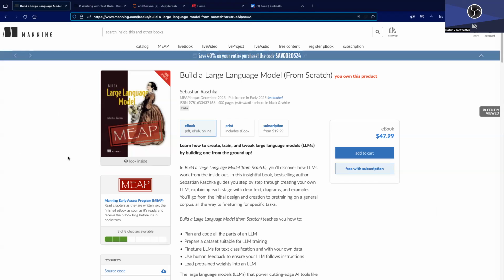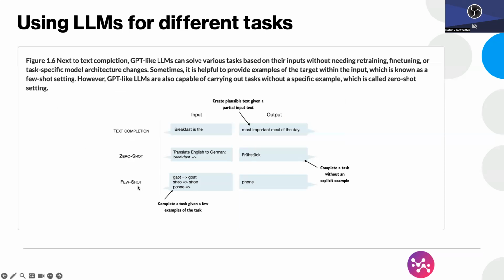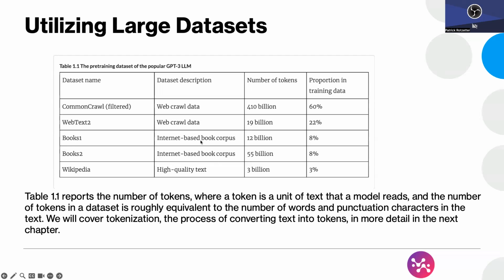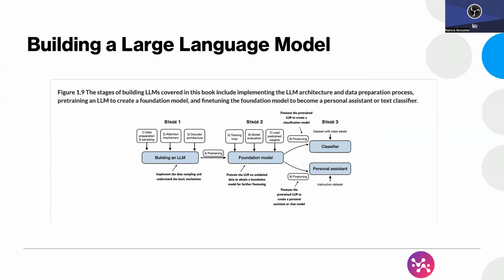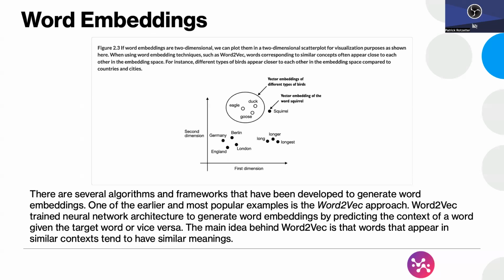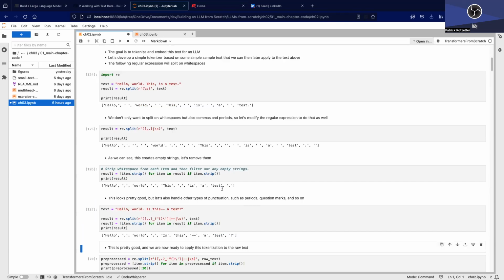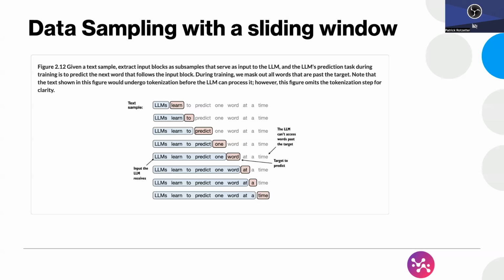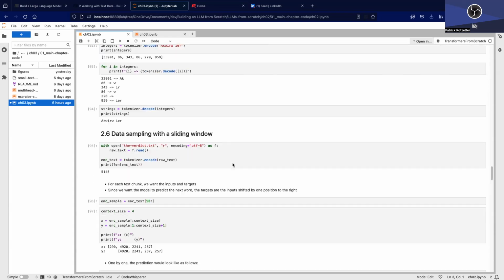Build a Large Language Model (From Scratch), Part 1: How LLMs are built (2)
Here is a brief summary of the key points from the video:

- The video discusses building large language models from scratch using the book by Sebastian Rashka.

- It provides an overview of the Transformer architecture used in models like GPT-3, which consists of an encoder and a decoder. The encoder creates vector representations of text, while the decoder is trained to predict the next word in a sequence.

- Large language models like GPT-3 are pretrained on massive datasets of unlabeled text, allowing them to learn general linguistic patterns. They can then be fine-tuned on smaller datasets for specific tasks.

- The video walks through the steps for preparing text data for training a language model, including tokenization, converting words to IDs, and creating input-target pairs to predict the next word.

- It introduces the concept of word embeddings, where words are represented as continuous vector representations based on their context. This allows mathematical operations on the word vectors.

- The video also briefly touches on byte-pair encoding, which breaks words into smaller subunits to deal with rare/unknown words.

- Overall, it provides a high-level overview of how large language models are trained and the data preparation needed. The next video will go deeper into coding components like the attention mechanism.